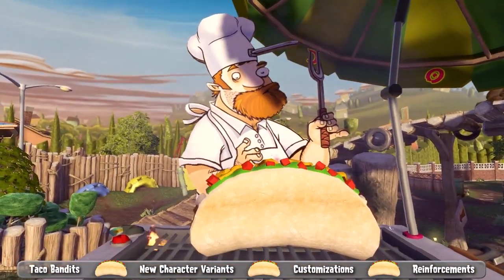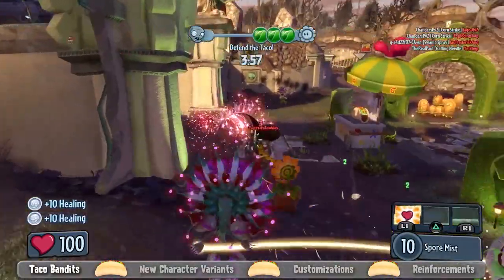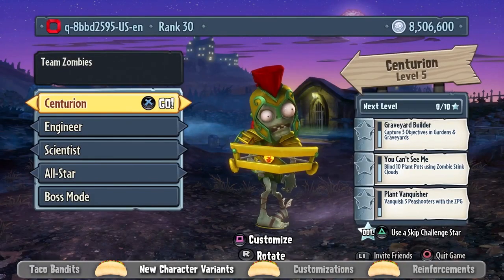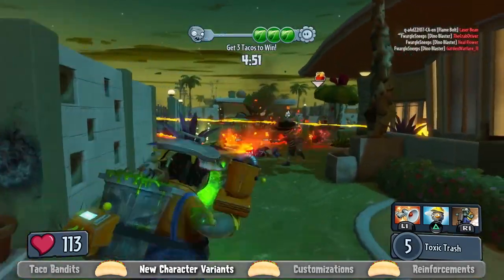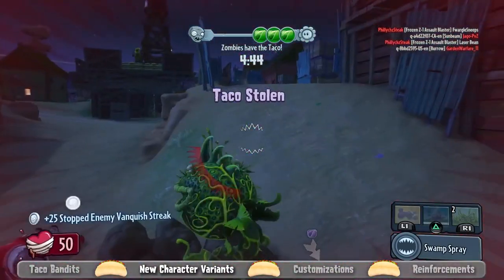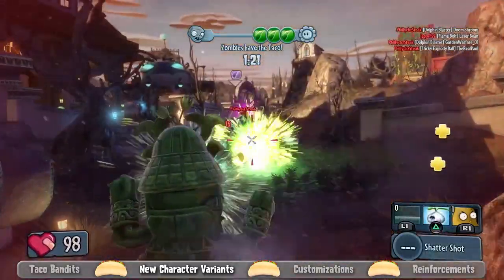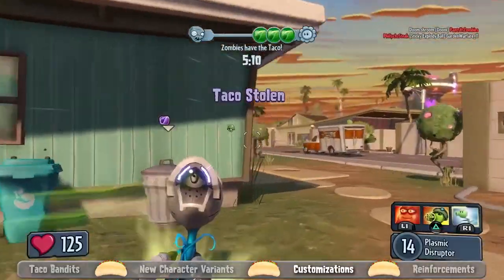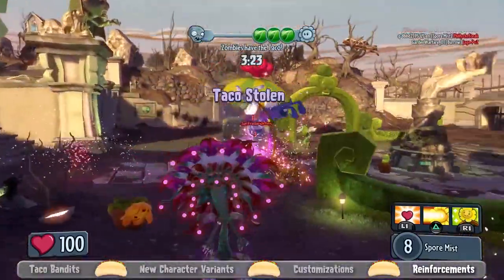Plants vs. Zombies: Garden Warfare (Legends of the Lawn Trailer)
About: Joystiq.com is your definitive source for video game news and commentary, the latest game videos and screenshots, reviews and previews, all presented with as much excitement, enthusiasm, insight and fun as the laws of physics allow.